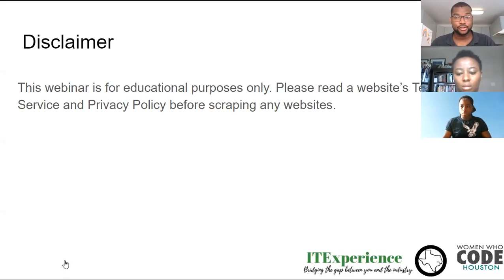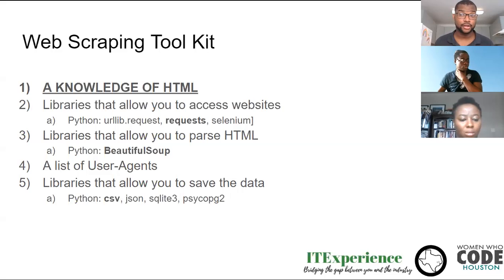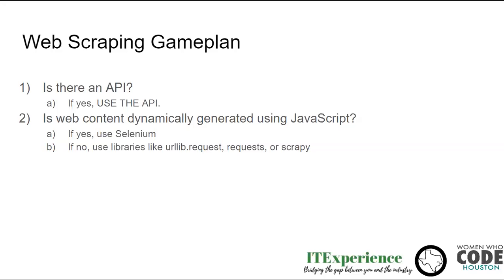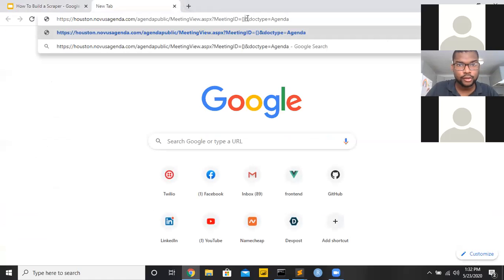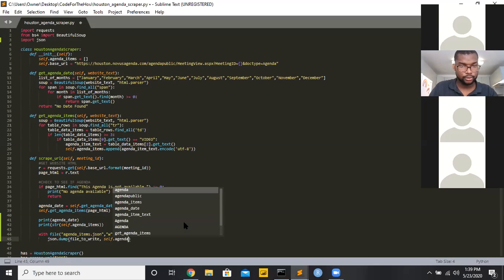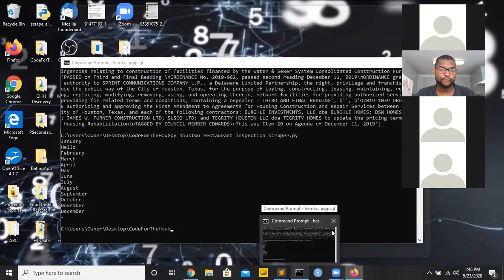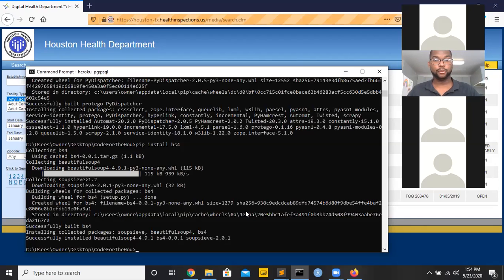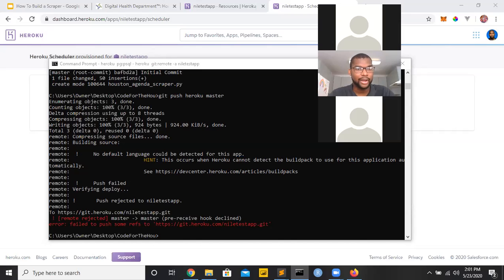Webscraping Video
Learn How to build a Webscraping Tool